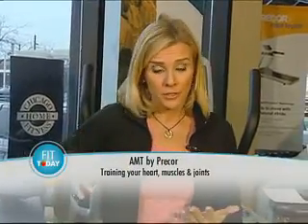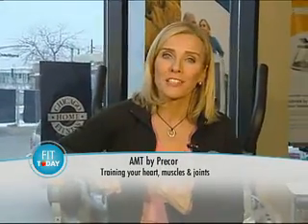Andrea Metcalf of Fit Today interviews Dr Rick on Cosmetic Surgeries after weight loss